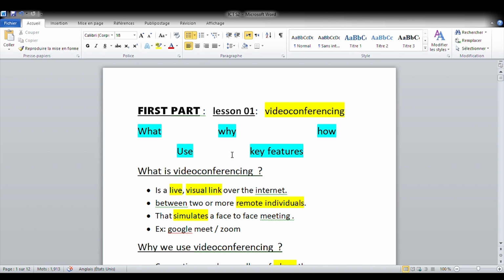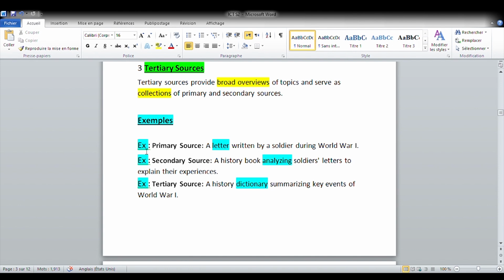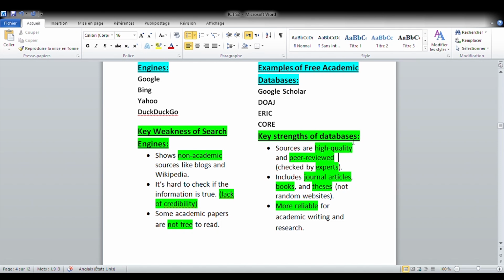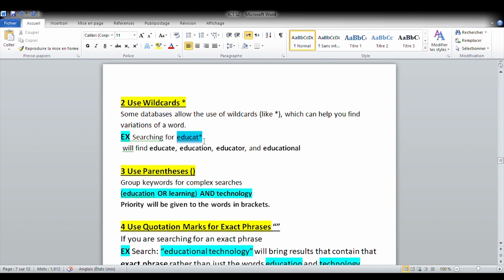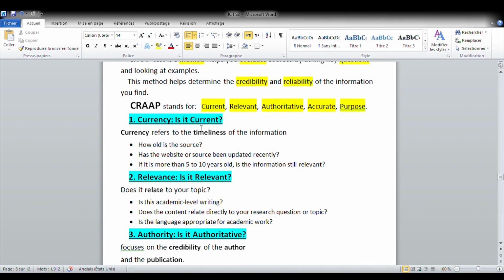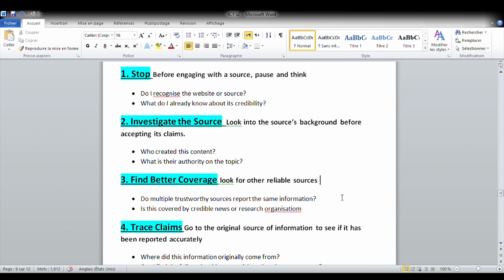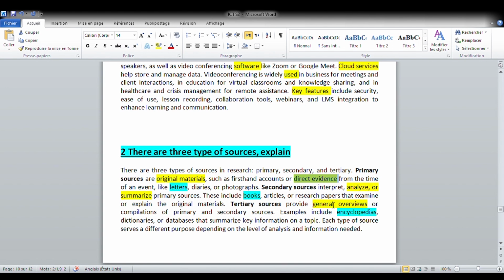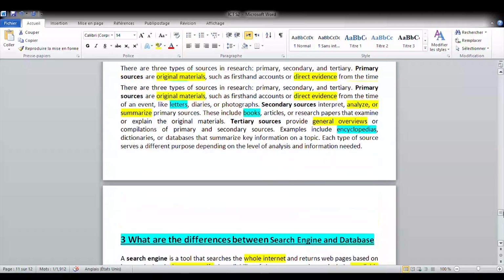all the lesson of second semester " ICT " (quiz preparation)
00:00 - PART ONE ( videoconferencing )
03:45 - PART TWO ( type of sources )
06:52 - PART TWO ( search engines VS databases )
09:45 - PART TWO ( different key strategies )
15:23 - PART THREE ( CRAAP )
19:07 - PART THREE ( SIFT )
21:30 - QUIZ QUESTION ( with answers )